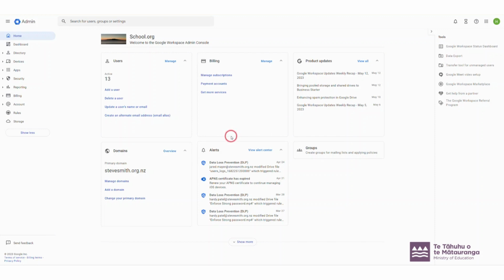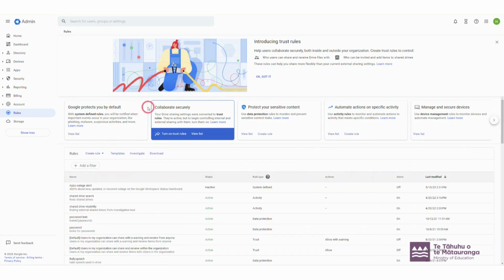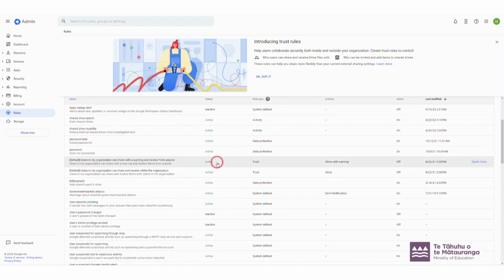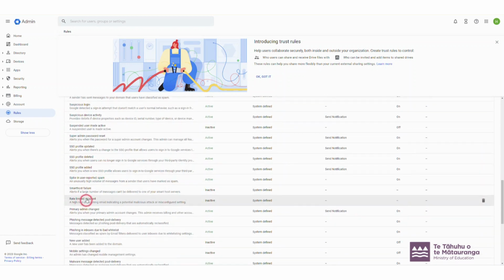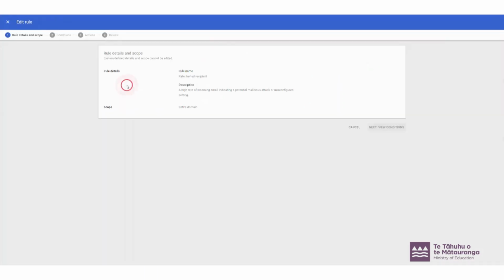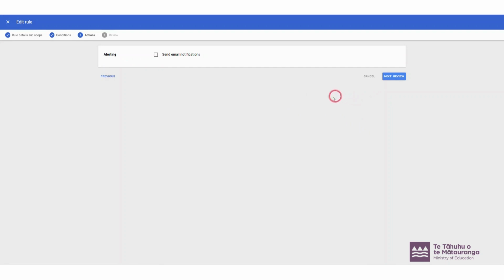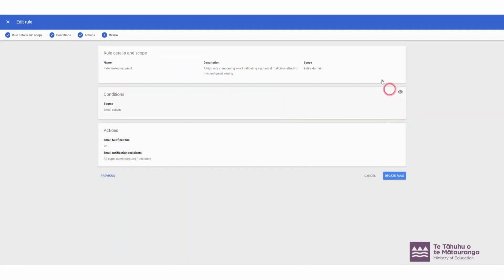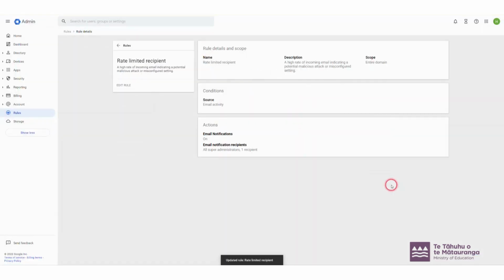Administration, Applications and Reporting - Security Alerts Enabled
This video covers how to enable alerts to get notifications when a rule is breached or triggered. This can be particularly useful to stay informed and responsive to security issues.